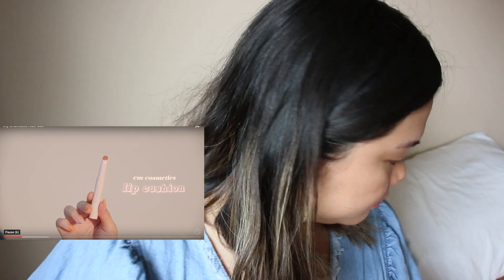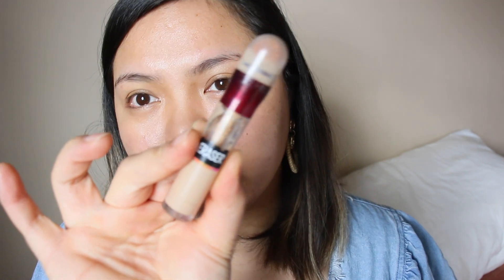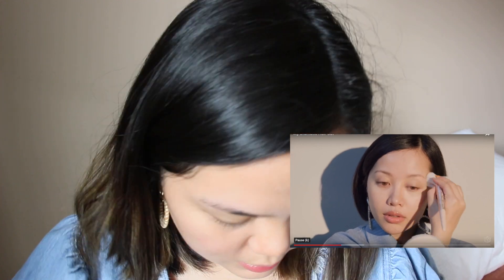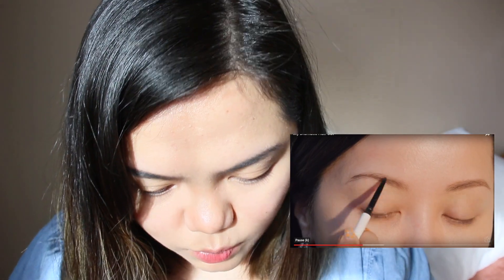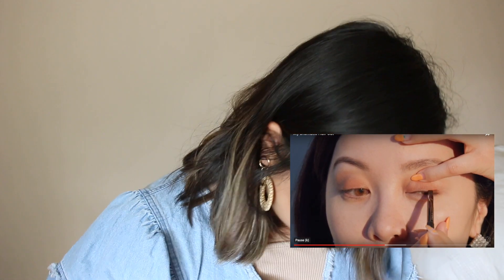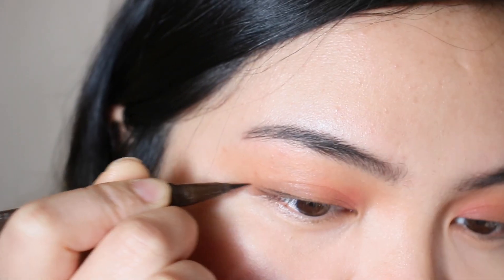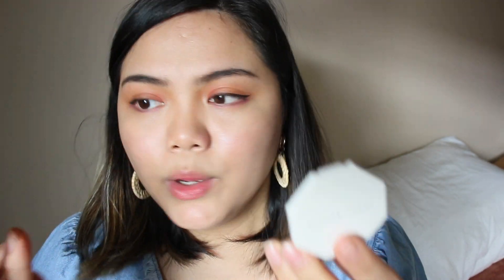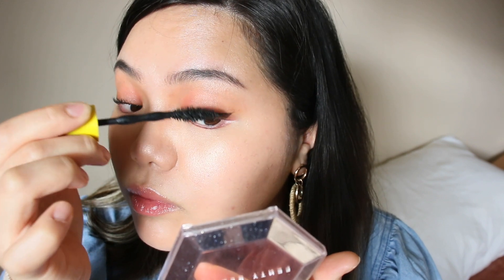Following Michelle Phan's Makeup Tutorial💙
I always get excited when MichellePhan uploads a new video. So I thought I'd make a video on what really happens when I try to copy her makeuptutorials. I've been thinking about thing to do for a Stayathome content so I could be of any help to entertain some people who are bored due to quarantine.Let me know if you have any videos you would like to see!

❥ TECH INFO:
☙ Camera: Canon 70D & GoPro Hero 6
☙ Laptop: Mac book pro 13'inch
☙ Editing Software: IMOVIE

❥ FAQ:
☙ Location: Ireland (Since age 11)
☙ Ethnicity: Filipino
☙ Place of Birth: Philippines